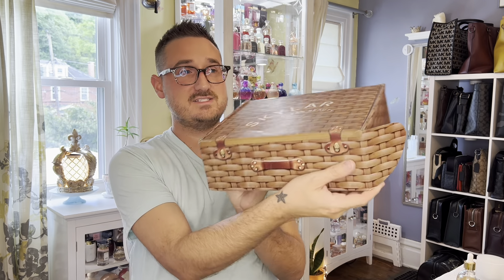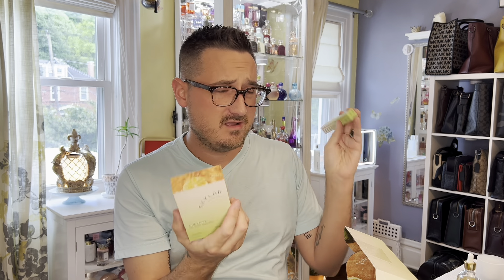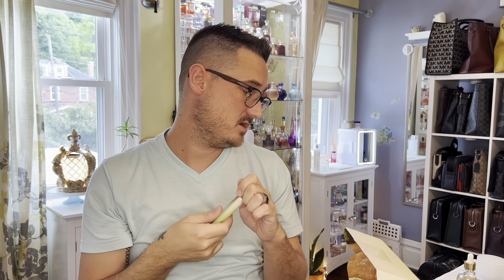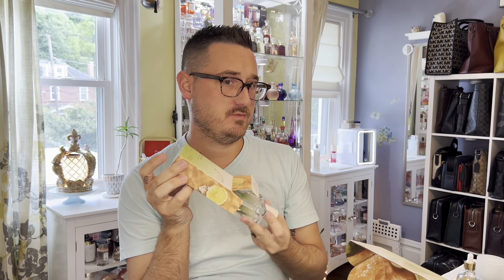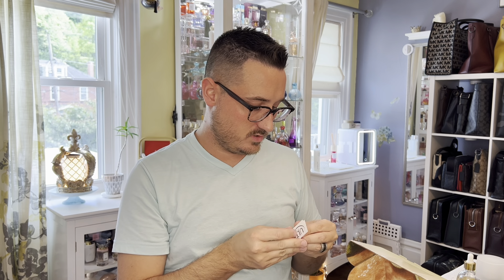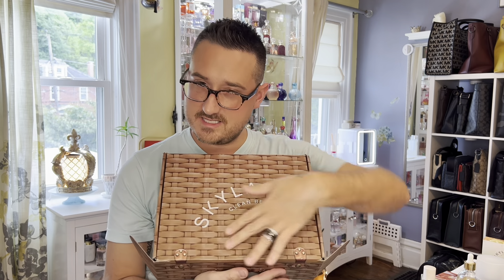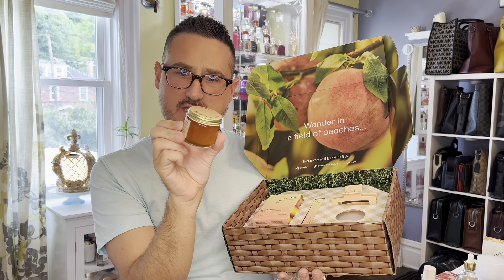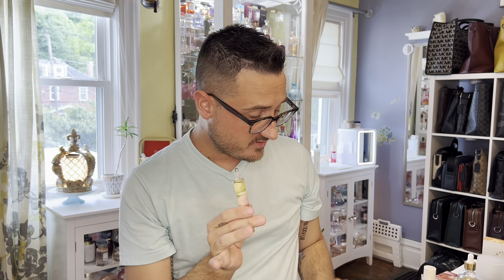SKYLAR clean beauty - my influencer packages are here! Lime Sands & Peach Fields! - check it out! 👑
Look 👀 what SKYLAR sent me!

These fragrances I both received with my influencer packages! I’m super excited to show them off and review for you all with my honest thoughts! Let’s dive in!

🔔  please! It helps me so much to see you all interact and build my page!

And again!!! CLICK THAT BELL 🔔 FOR SUBSCRIPTION AND NOTIFICATIONS!!!

(Here in my link-tree you can find my INSTAGRAM/MERCARI SALES PAGE/FRAGRANTICA/FACEBOOK/EMAIL AND MORE!) ✨✨

& AS ALWAYS!!! these videos are my HONEST feelings and opinions and my thoughts! If you don’t agree that’s fine! But attacking myself or others who agree will get your comments removed and you blocked and reported. No one cares that you don’t agree or don’t like what I think 😂 just like I don’t need to know you don’t agree. That’s life! We don’t all have to agree. So keep it moving 💁🏽‍♂️👏🏽✨